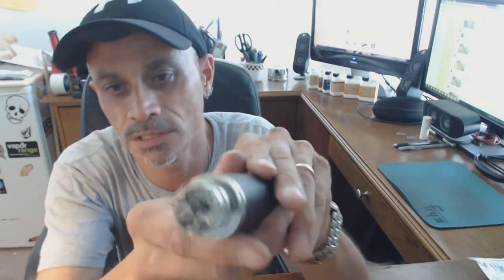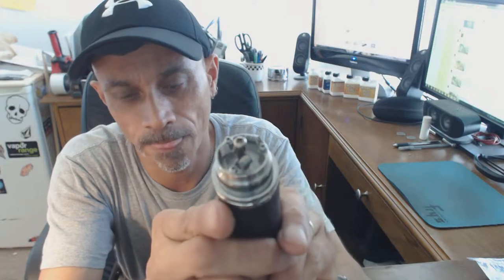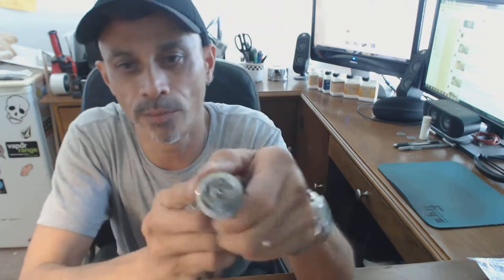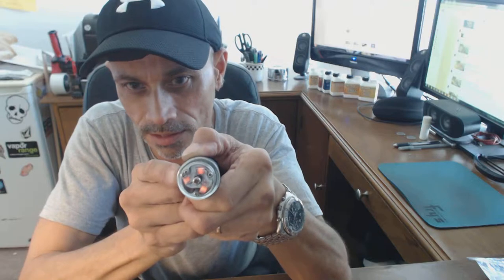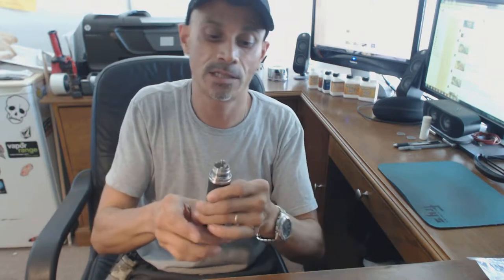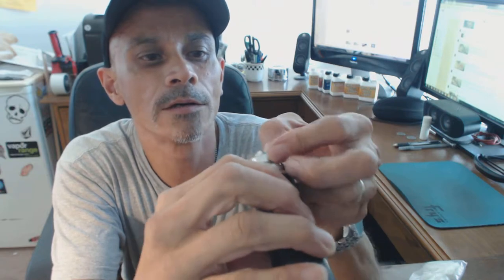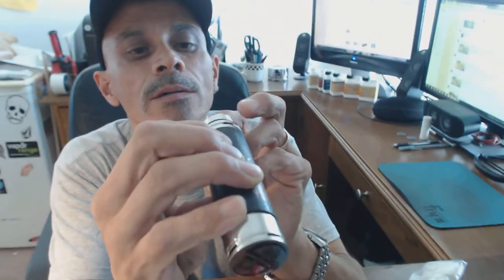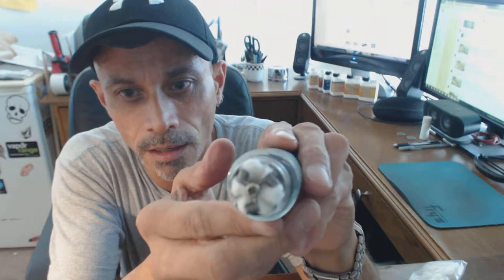IGO W14 on Stingray 26650 with 24 guage parallel micro coils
Okay, I finally did it! I succeeded my triple 24 guage parallel coils on my IGO W14. It took me about a half hour to build but I succeded. I was expecting around a .1 ohm build with the 6/5 wrap x3 but ended up at .6. Oh well it's not bad considering the ohm load. The coils are wrapped around a 7/64 bit and they are horizontal instead of vertical. I will try another twisted coil setup to impress later.